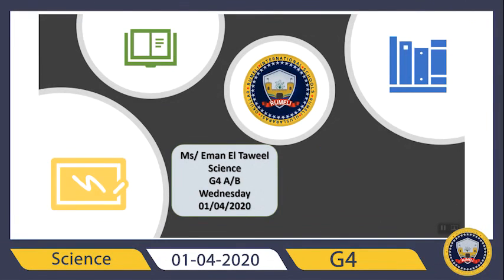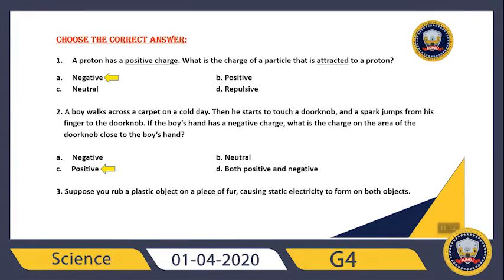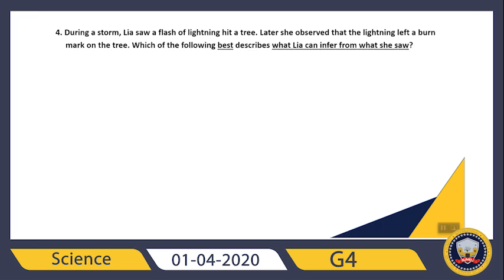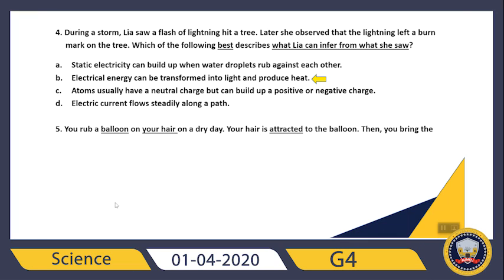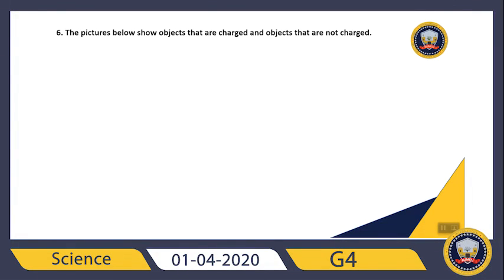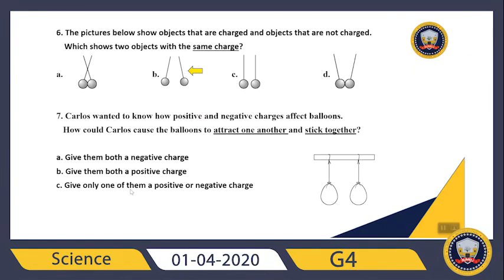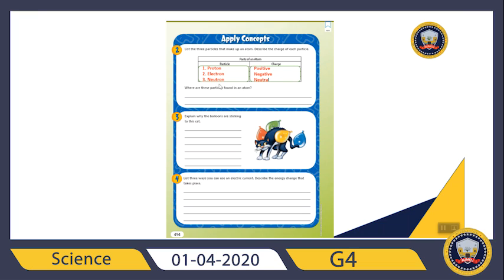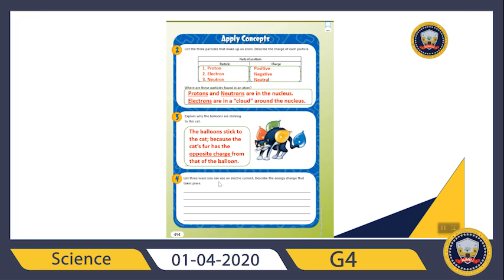Science G4 A B